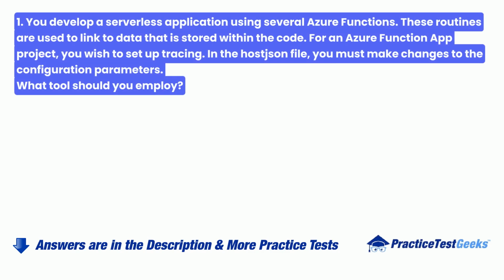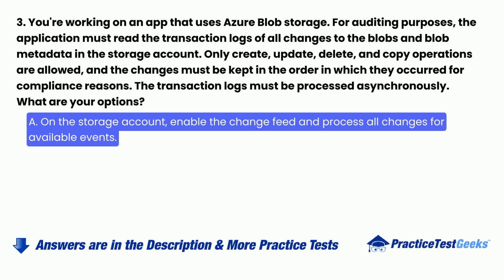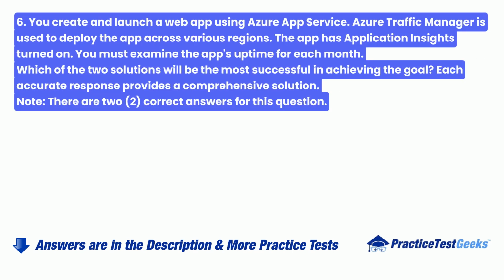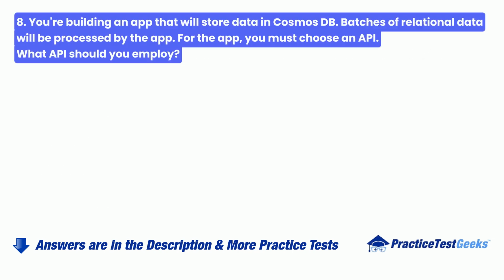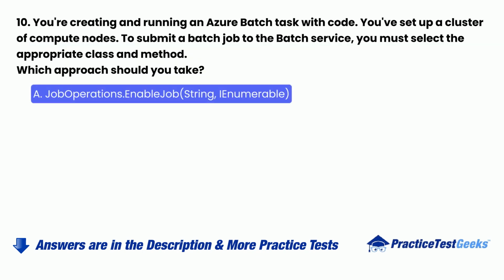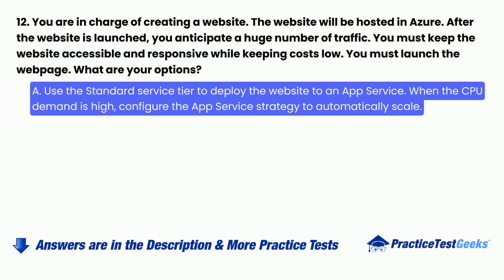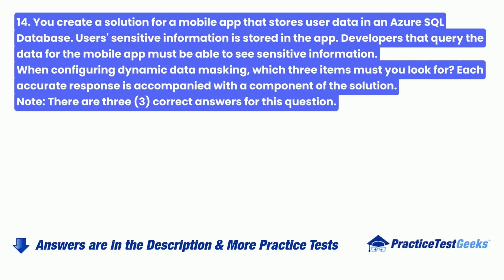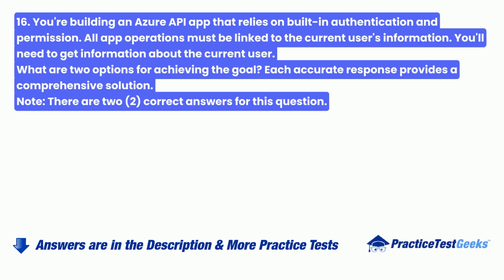AZ-204 Practice Test 2026 Microsoft Azure Developer Associate Certification Exam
Prepare for your Microsoft Azure AZ-204 Developer Associate certification exam with comprehensive practice questions and test preparation strategies for 2026.